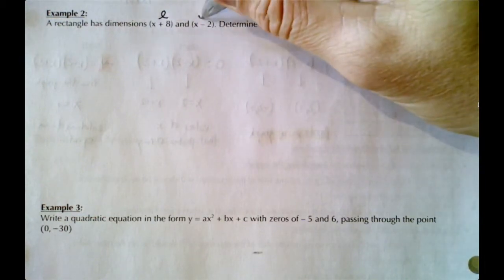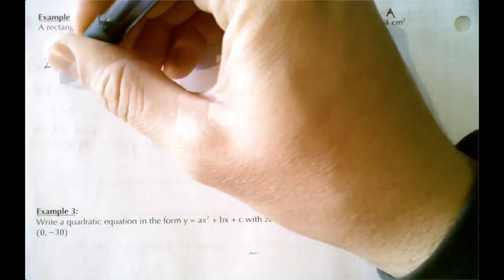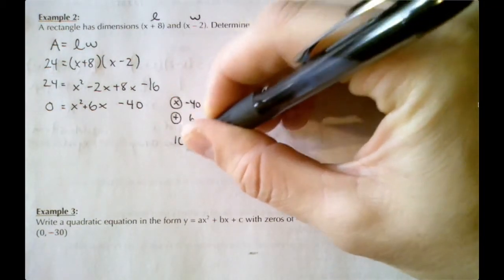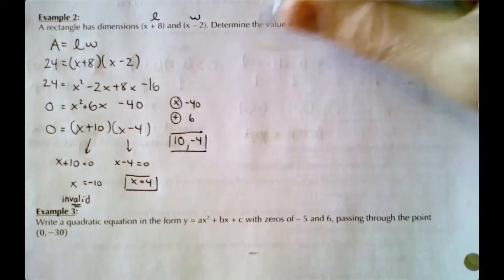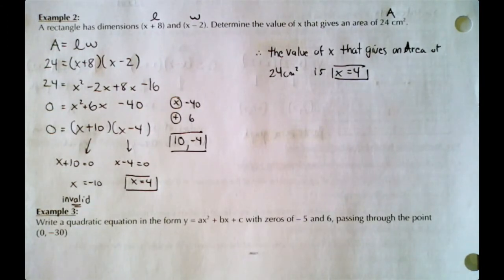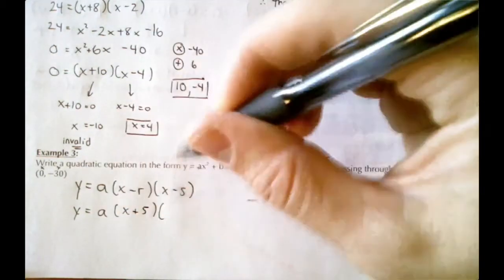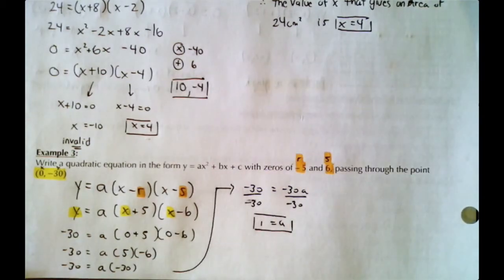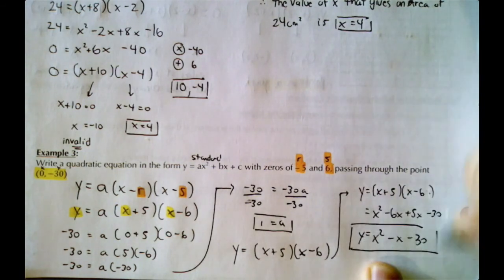MPM2D1 - 6.2B - Solving Quadratic Equations